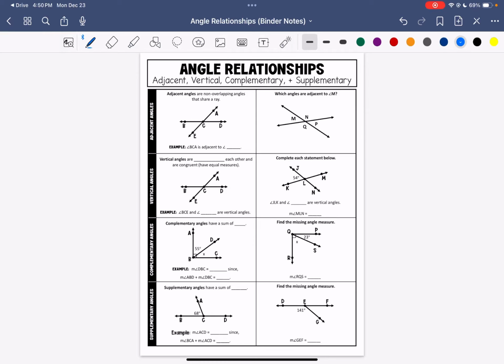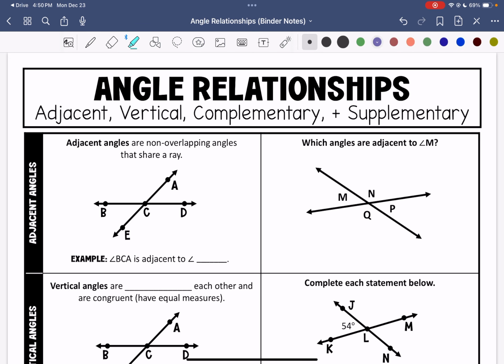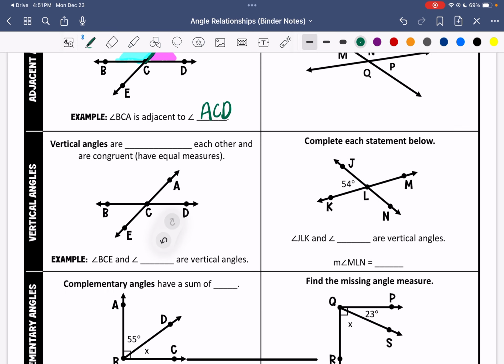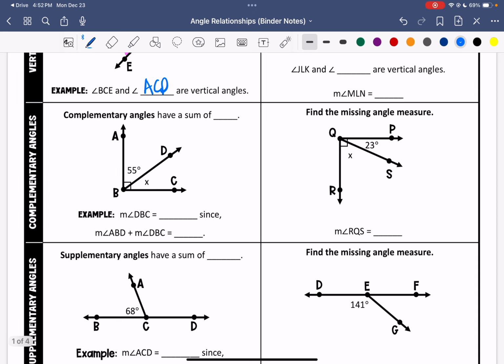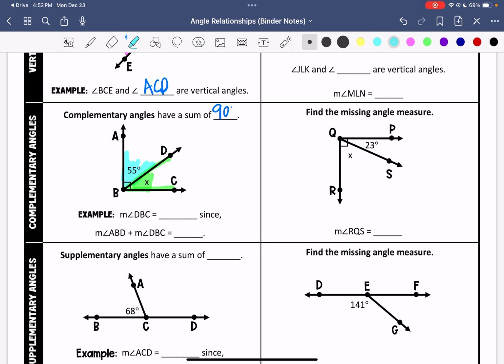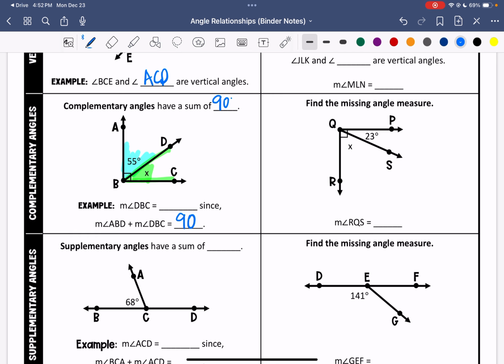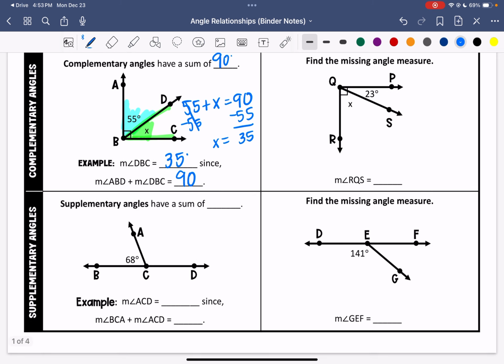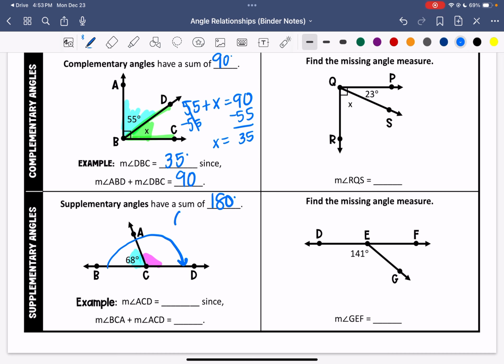7.11C Angle Relationships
Join me as I review angle relationships. My name is Melissa Hernandez and I am a teacher in Texas.